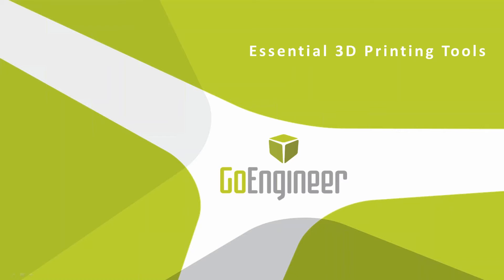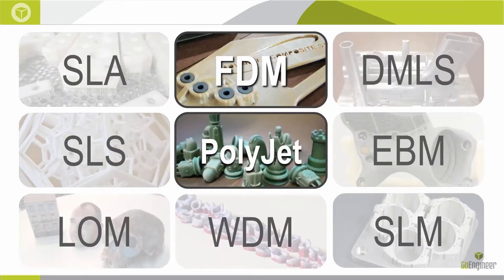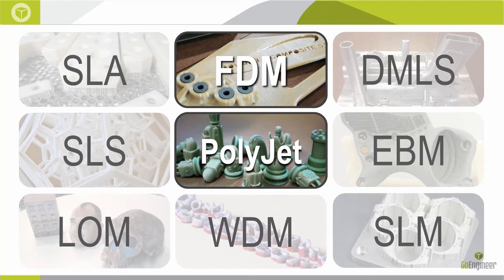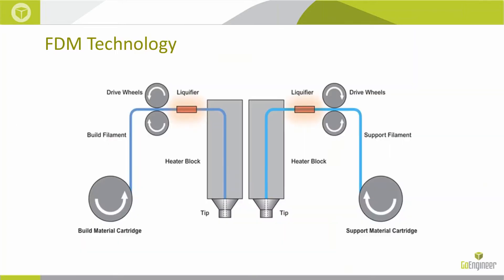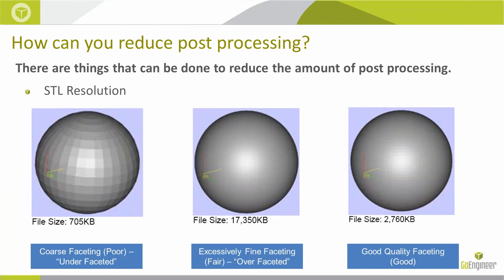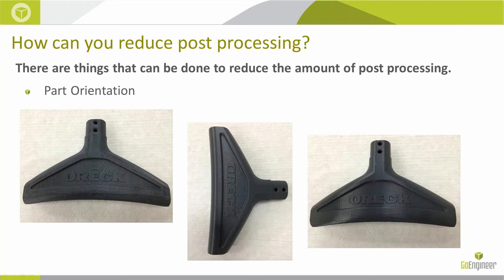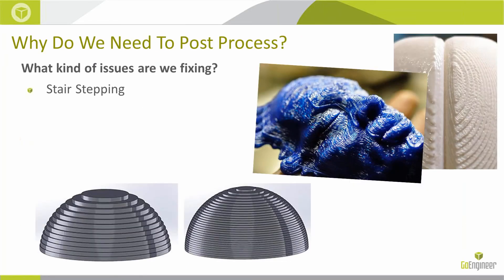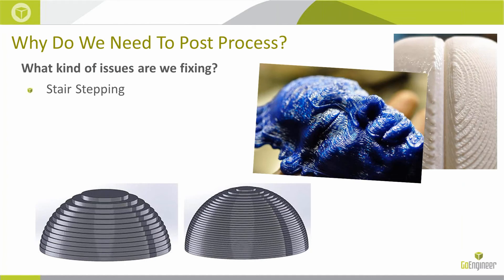3D Printing - Essential 3D Printing Tools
Learn about the tools and techniques that the pros use for post processing 3D printed parts. Get your parts looking perfect with the tips and tricks discussed in this webinar.  Webinar presented by Drew Davis of GoEngineer.

Learn about the tools and techniques that the pros use for post
processing 3D printed parts. Get your parts looking perfect with the tips and tricks discussed in this webinar presented by Drew Davis of GoEngineer.